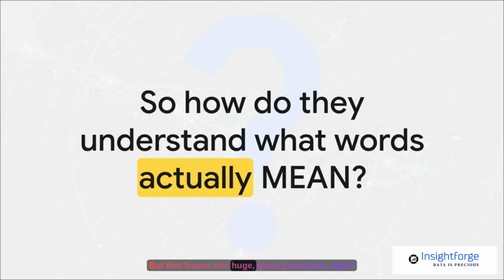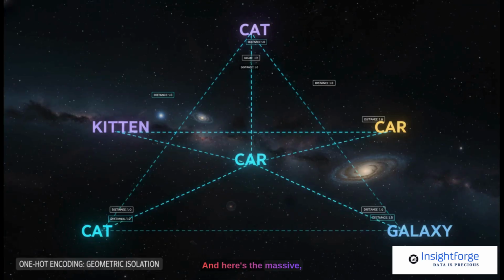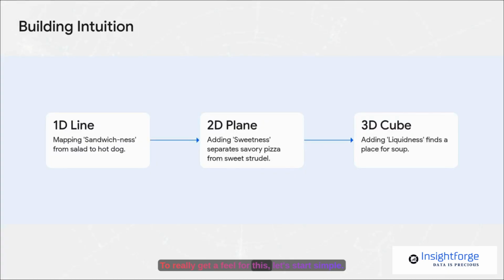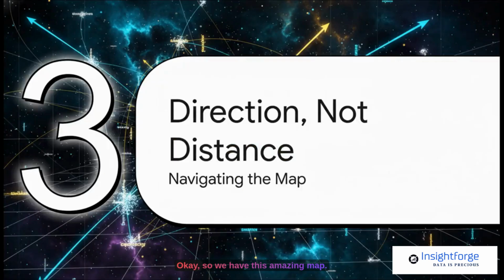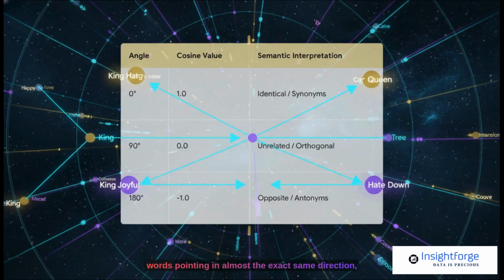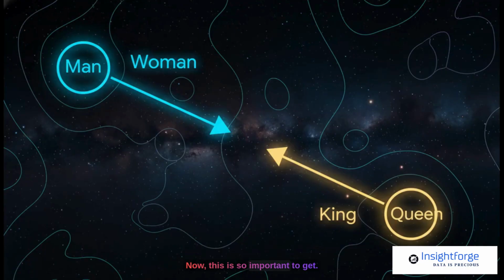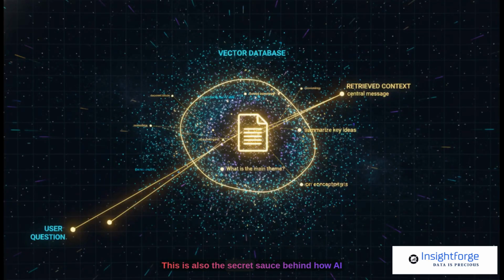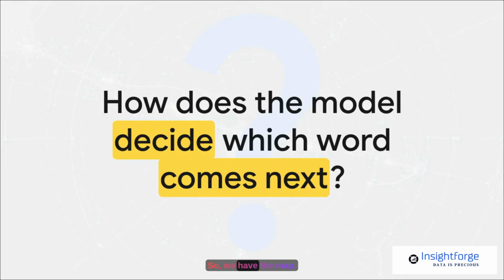Build Vector Search That Finds Meaning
This video teaches how machines turn language into meaning using word embeddings. It solves the common confusion between statistical prediction and actual semantic understanding, and uses the primary keyword word embeddings for classification.

It explains why one-hot encoding collapsed relationships, and how dense vector representations create a navigable meaning space. You will see how embedding vectors encode abstract qualities, why cosine similarity compares directions not distances, and how vector search retrieves documents by intent rather than keyword match.

The explanation uses just three technical terms to stay practical: word embeddings, cosine similarity, and vector search. By the end you will understand how geometric relationships make synonyms, opposites, and analogies emerge from raw text, and why this representation powers semantic search and memory in modern AI systems.